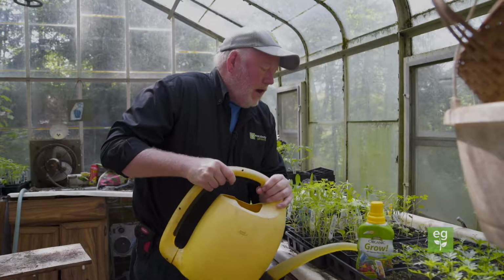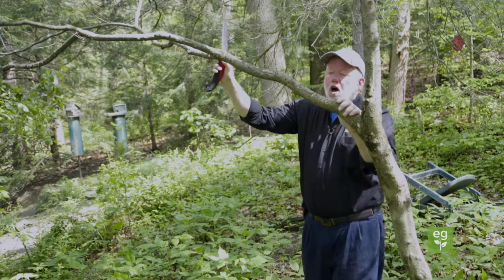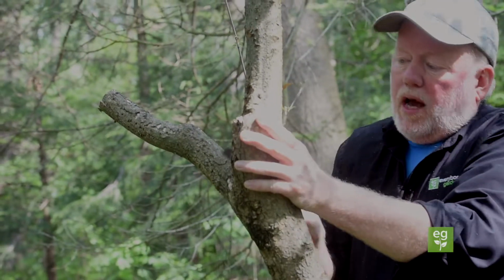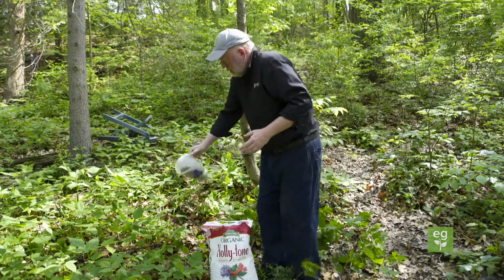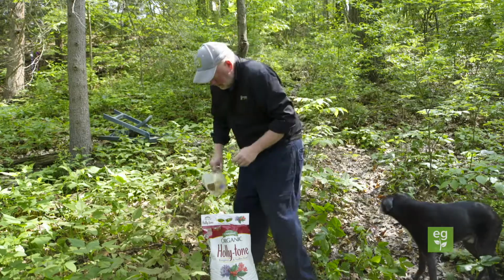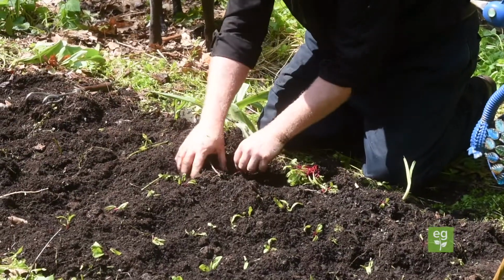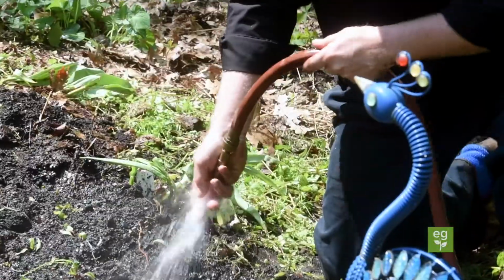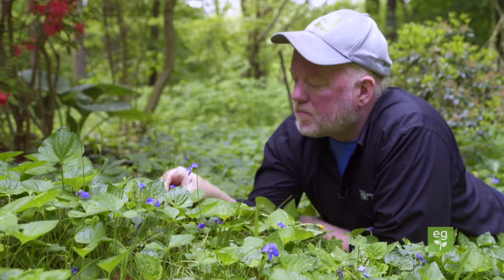In the Garden: Fertilizing shrubs, trees and transplants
Everybody Gardens editor Doug Oster is bringing back a dogwood by removing deadwood and fertilization. He's also feeding transplants and has a great way to start beets in the garden.